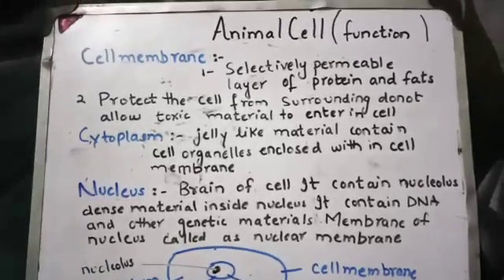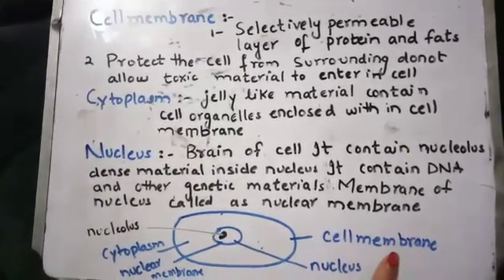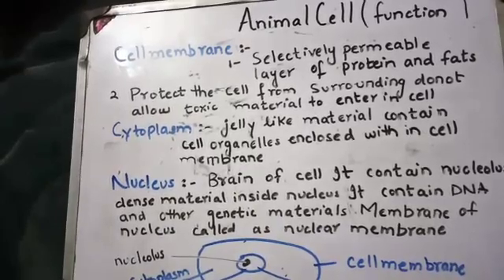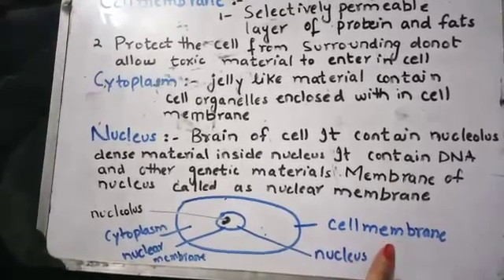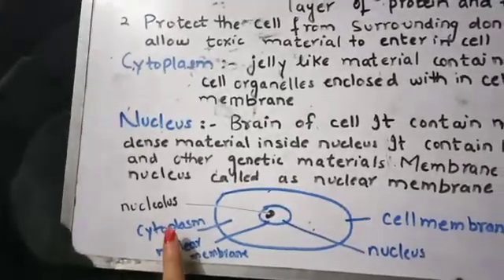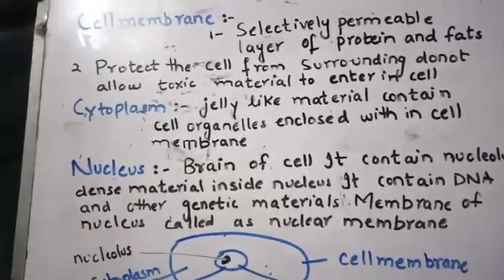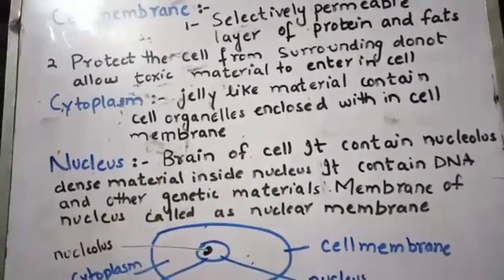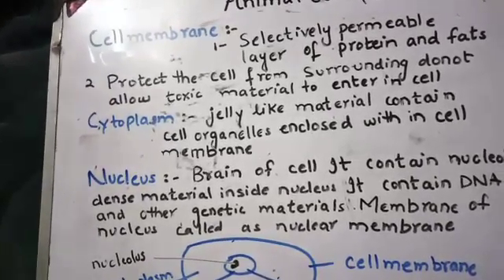Animal cell Function